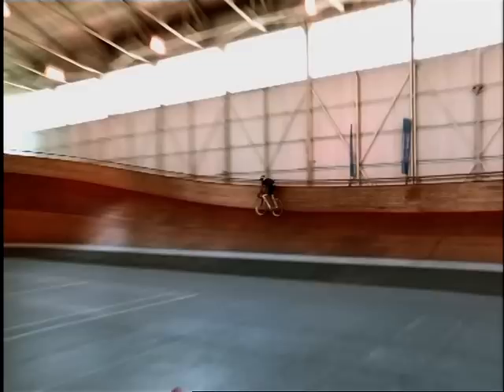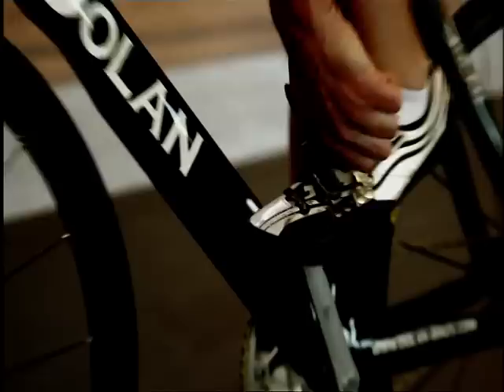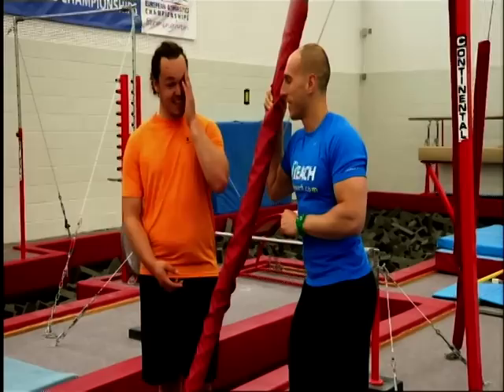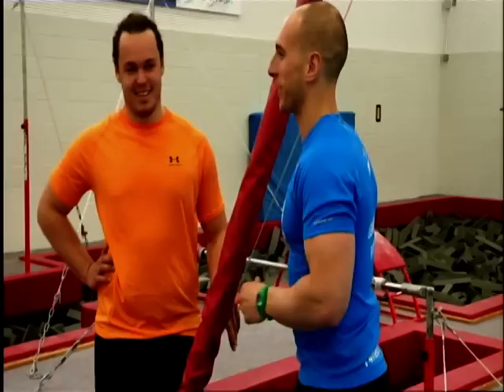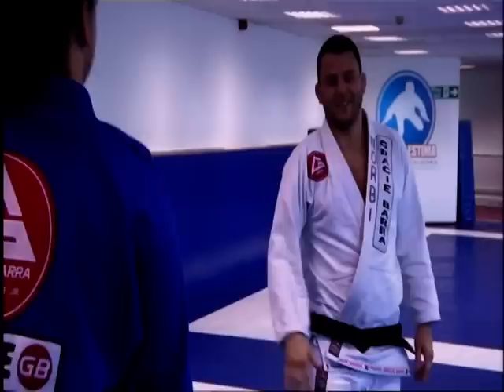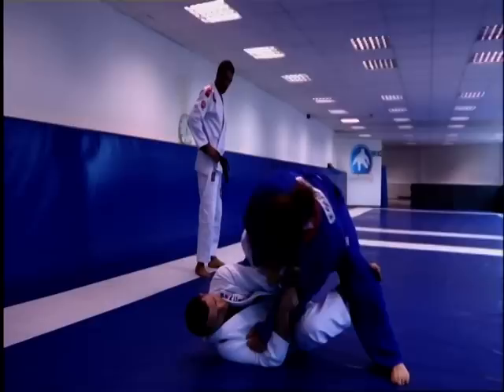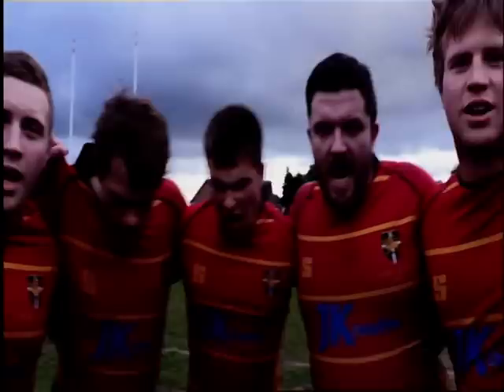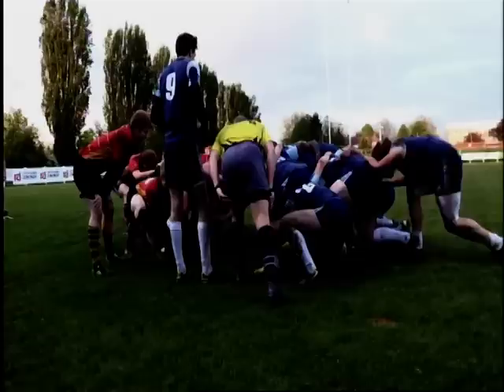Lee Povey and David Le Grys on MTV Made 2012 full version part 3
coaches Lee Povey and David Le Grys appear on MTV show Made.